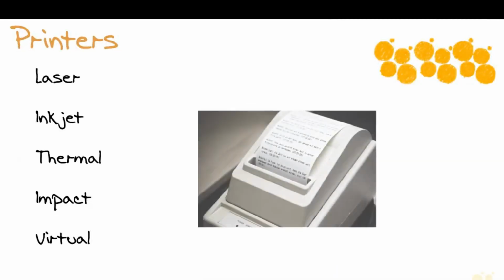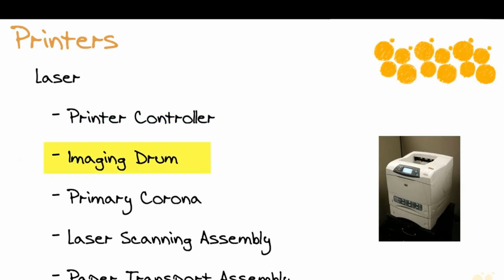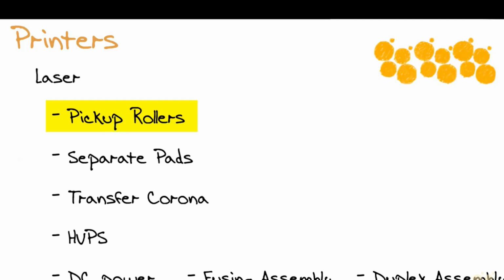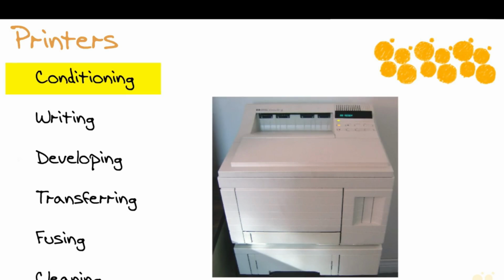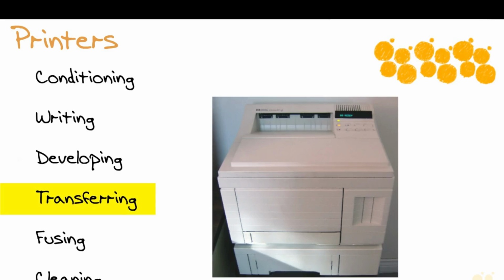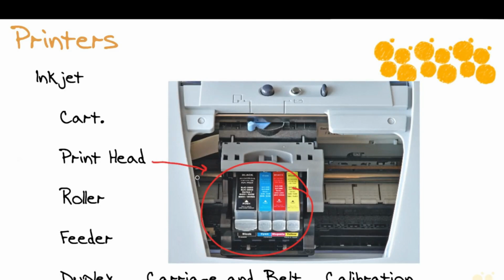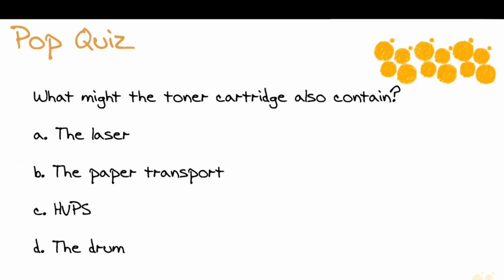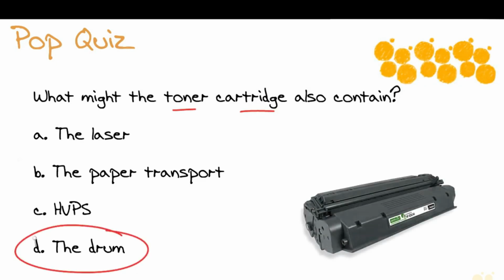The TRUTH About Inkjet and Laser Printers Revealed Now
A printer is an electronic device that takes text or images from a computer or other digital device and produces a physical copy on paper. This process is called printing.

Types of Printers:
Inkjet Printer – Uses liquid ink to spray tiny dots on paper. Great for photos and color printing.

Laser Printer – Uses toner (powder) and a laser to print. Fast and ideal for high-volume or text-heavy documents.

All-in-One Printer – Can print, scan, copy, and sometimes fax.

Thermal Printer – Often used for receipts; prints using heat.

3D Printer – Builds three-dimensional objects using plastic or other materials, layer by layer.

Common Uses:
Printing documents, photos, or homework.

Scanning and copying papers.

Creating physical copies of digital files.

Would you like a simple explanation for kids or a more technical description?

Our channel is about Hardware and networking We cover lots of cool stuff such as linux, mcse and ccna